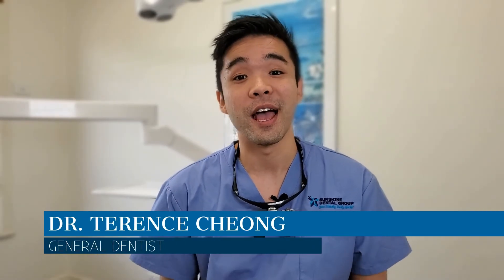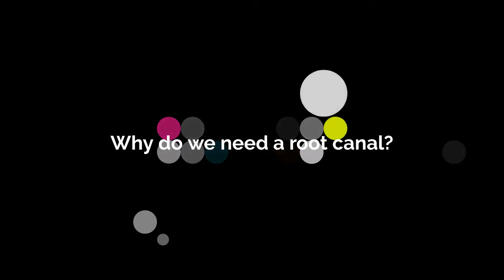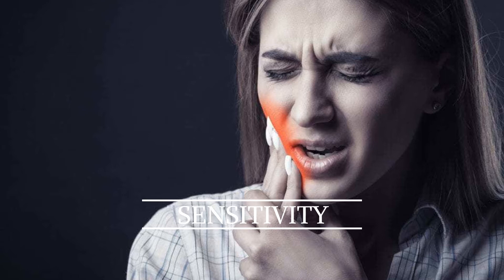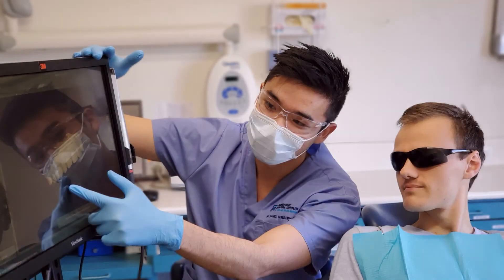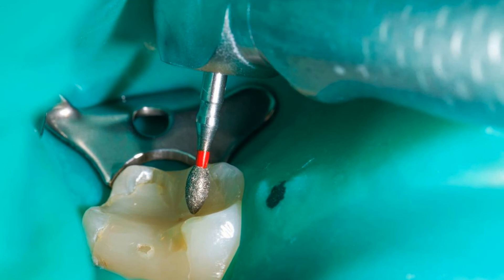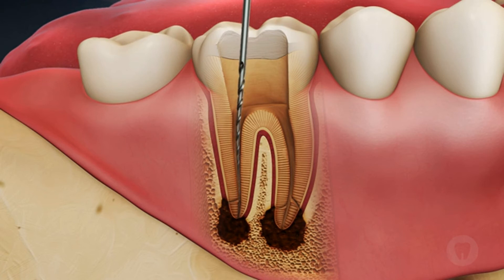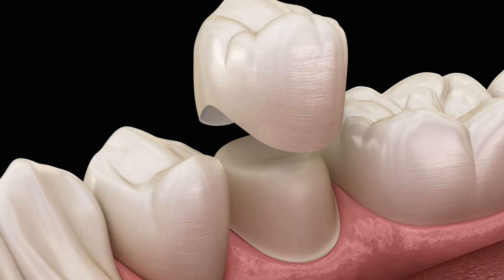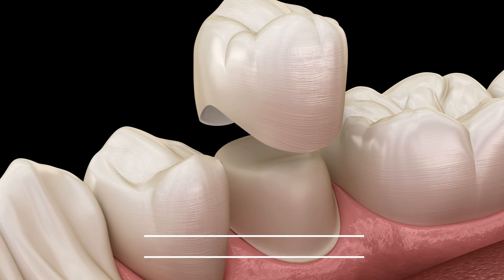Root Canal Therapy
Dr. Terence Cheong shares some important information about what root canal treatment involves, the cause and affects, and best treatment options.